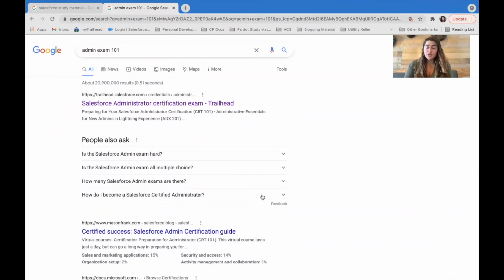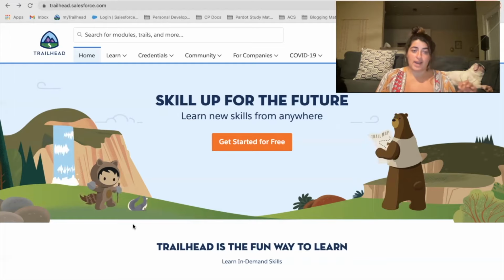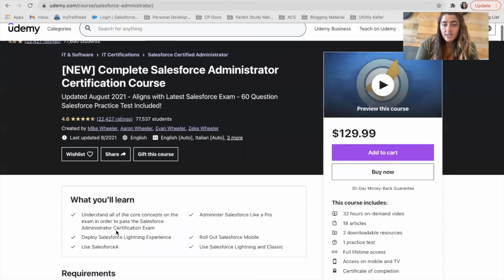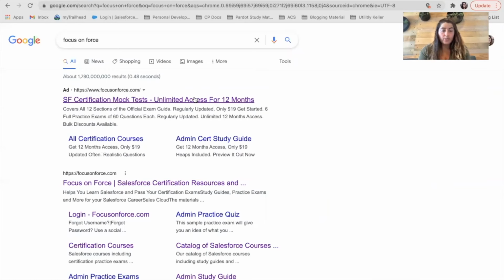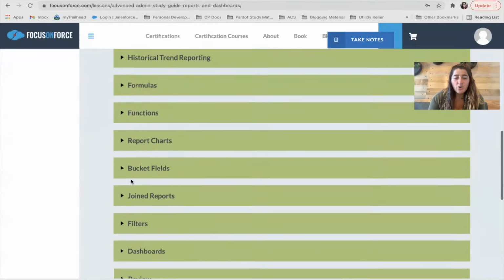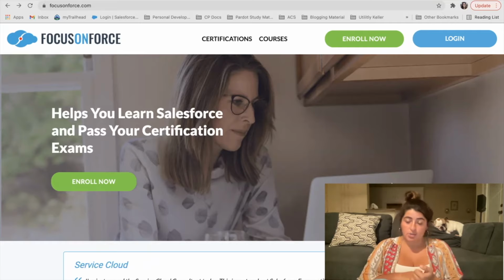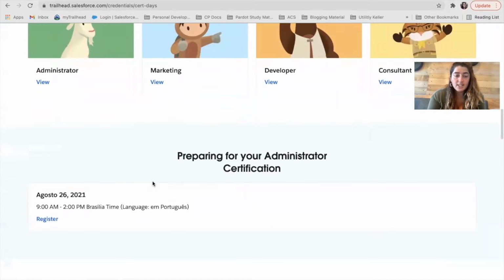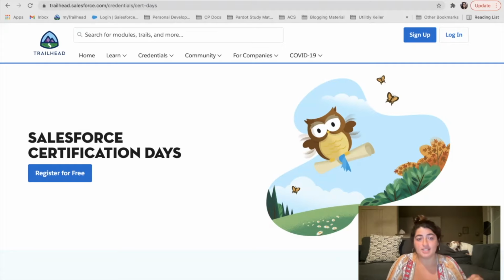Salesforce Resources to PASS your exam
Salesforce Certification on the horizon? Overwhelmed by all the Salesforce resources or can't seem to find the right one? 📚💻If you're a Salesforce Developer or Salesforce Admin and are studying for the Salesforce Certification Exam then this video is for you! 📢

We are going to speak on the top 4 Salesforce resources available to you for studying.
1. Introduction (00:00)
2.Trailhead📣   (01:16)
3. Udemy 📣 (03:06)
4. Focus on Force 📣 (07:54)
5. Salesforce Certification Day  📣 (13:46)

We break this video into different categories evaluating each resource.
•Overview
•Pros
•Cons
•Cost
•Type of learners this resource is best for
•Sign up process

Links to sign up for each Study Resource

2.

3.